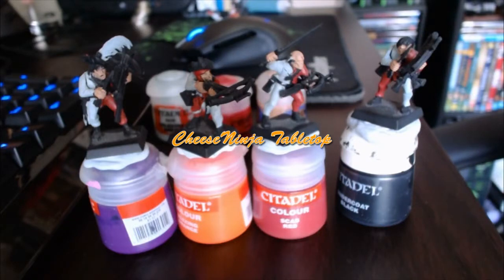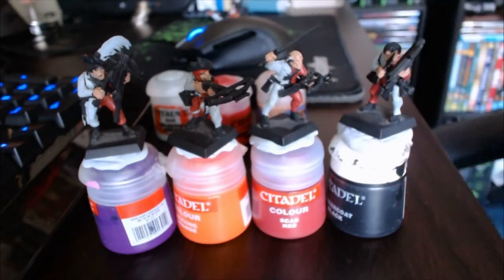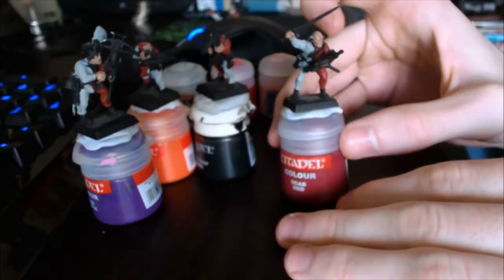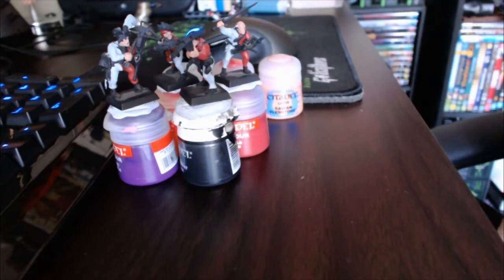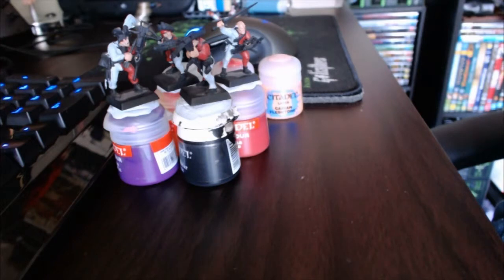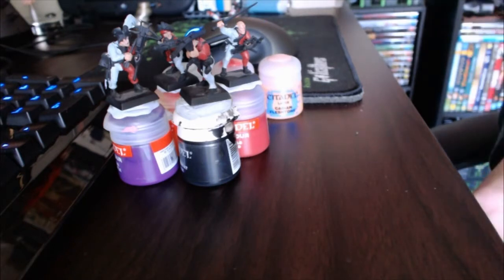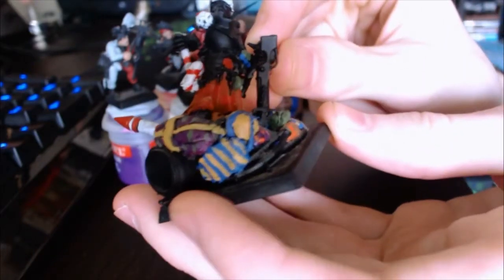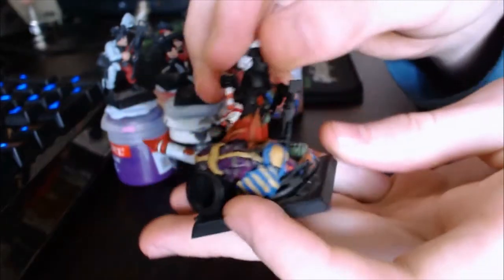July Painting Challenge Day 10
Day 10! little progress on Crossbows and a very Jolly looking Warrior Priest!

All music in my videos is by my good friend Stefan Mursic and used with permission.